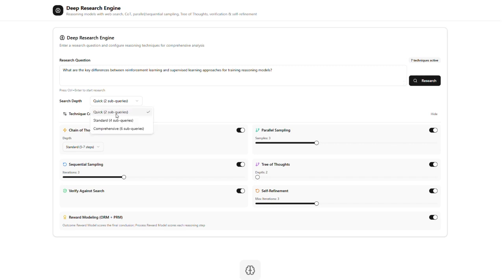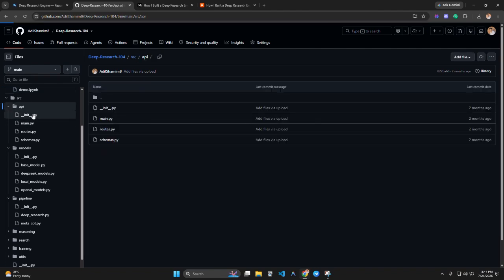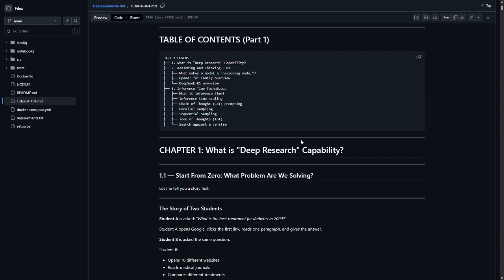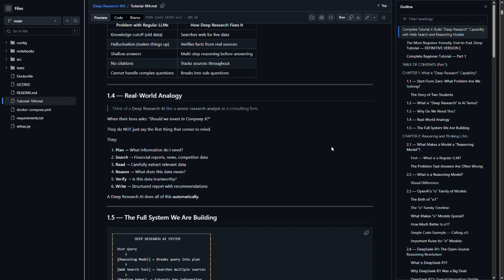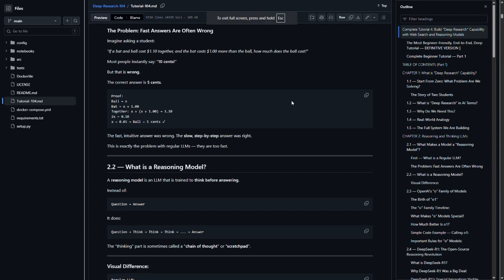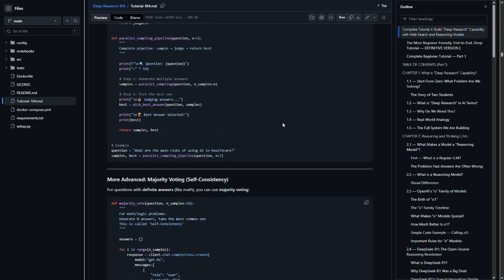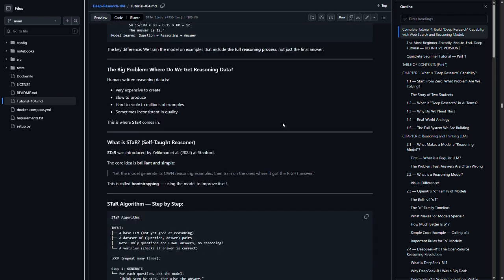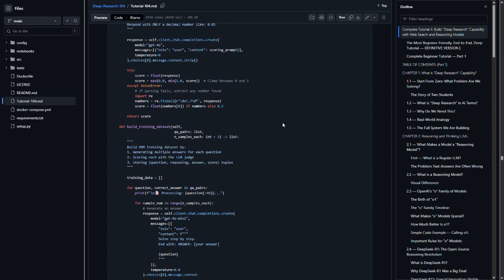I Built OpenAI's Deep Research From Scratch — Reasoning Models, Inference Scaling & Live Demo (104)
I Built OpenAI's Deep Research From Scratch — Reasoning Models, Inference Scaling & Live Demo (Project 104)

This is Project 104 in my AI Engineering build series, following the ByteByteAI "Learn by Doing — Become an AI Engineer" curriculum by Ali Aminian.

In this video, I break down the entire landscape of reasoning and thinking LLMs — from OpenAI's "o" family to DeepSeek-R1 — cover both inference-time and training-time techniques in depth, and then build a production Deep Research engine that autonomously searches the web, reasons through findings, and synthesizes comprehensive research reports. Deployed live for you to try.

No hand-waving. Real architecture. Real code. Real deployment.

📺 PREVIOUS VIDEOS IN THIS SERIES:
→ Project 103 — Ask-the-Web Agent (Perplexity Clone): [Your Video Link]
→ Project 102 — RAG Customer Support Chatbot: [Your Video Link]
→ The RAG Architect's Handbook (10 Patterns): [Your Video Link]
→ AI Engineering Field Guide 2026 (3,100 JDs): [Your Video Link]

→ WhatsApp Community (AI Interview + Jobs): [Your Link]

📖 COURSE REFERENCE:
This project follows the ByteByteAI "Learn by Doing — Become an AI Engineer" course by Ali Aminian (bytebyteai.com). All opinions, code, and implementations are my own.